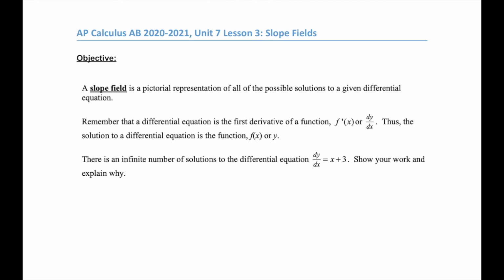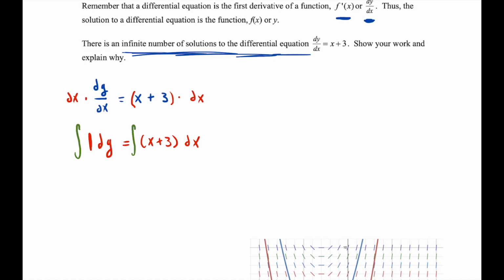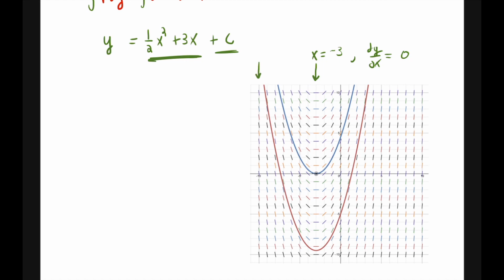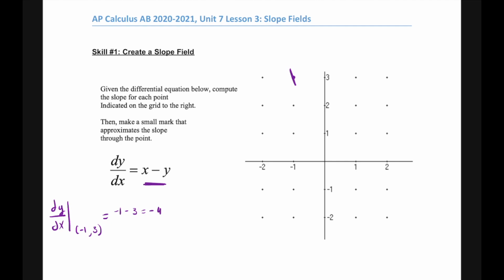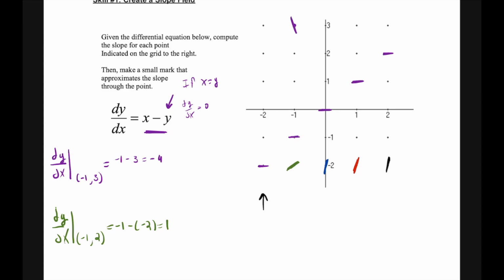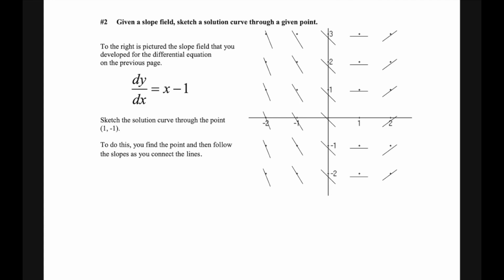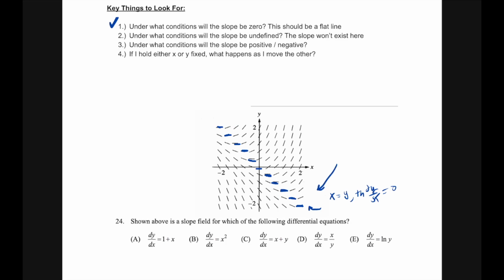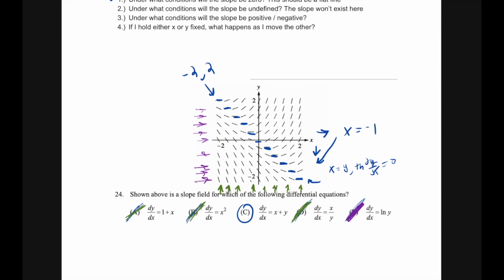U7L3 Slope Fields V2